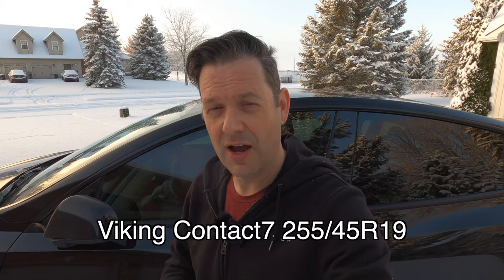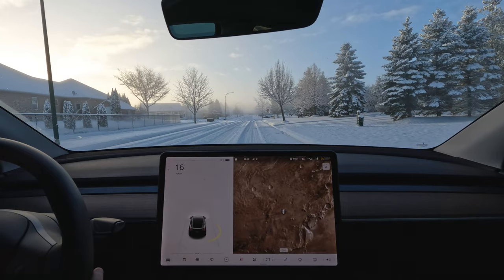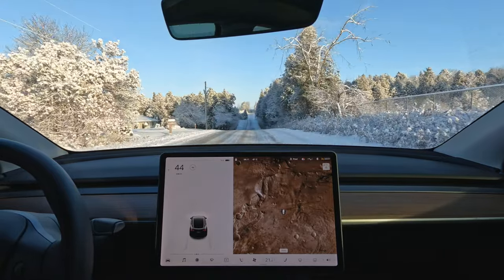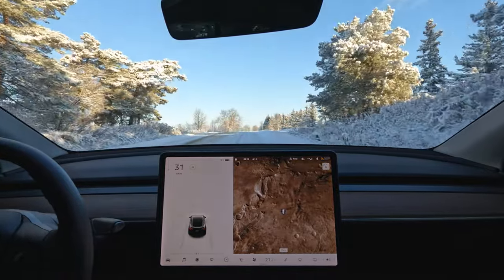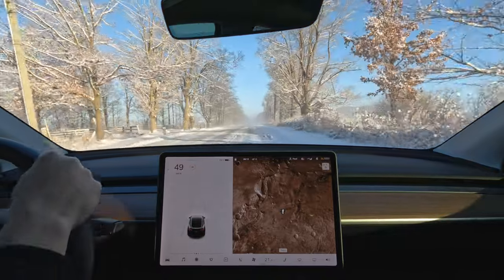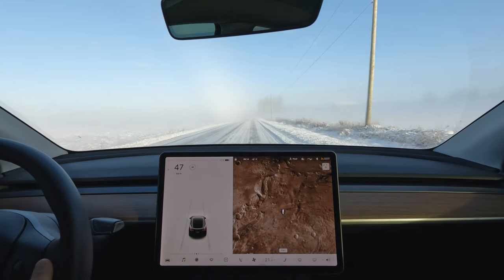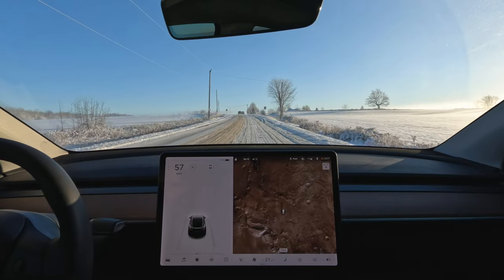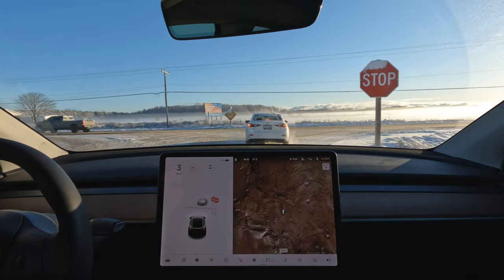Tesla Model Y Deep Snow versus BLACK ICE Challenge: Like a Champ!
Putting a 2021 Tesla Model Y through a winter deep snow test with black ice. I am using Continental VikingContact 7 winter tires on my Model Y. I tackle a steep icy hill to see how the Tesla Y performs getting started on steep incline on snow and ice. I give my first impressions of the tires an how the Model Y LR AWD performs in deep snow and on black ice. If you are curious about how a Tesla performs on snow and ice with winter tires, this video will answer your questions. Tesla winter fun...

Chapters:
0:00 Introduction
0:26 Start and stop test in 9" of snow
2:23 Icy hill test
4:24 Higher speed stop and grip test
4:49 Driving impressions
5:06 Regen stopping test

My Tesla vehicles:
2021 Tesla Model Y (Feb 2021 build date - console refresh)
2021 Tesla Model Y (Nov 2020 build date)
2018 Tesla Model 3 RWD LR (retired)
2017 Tesla Model X (retired)